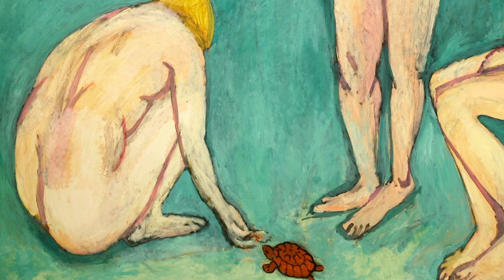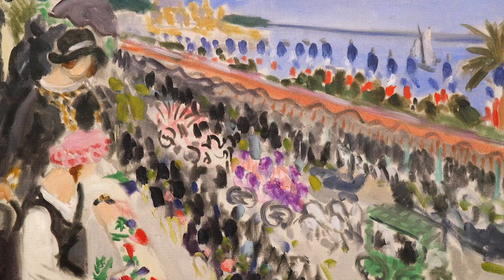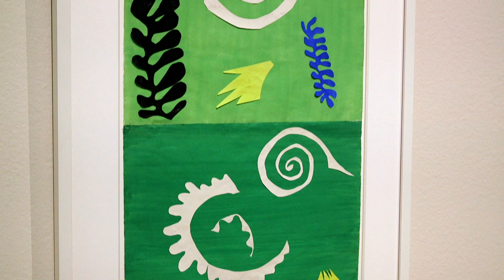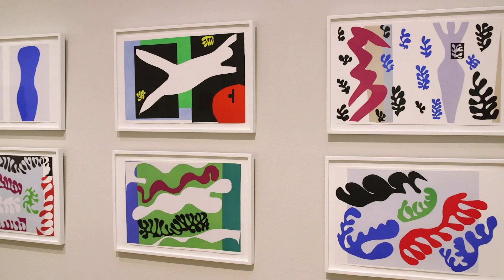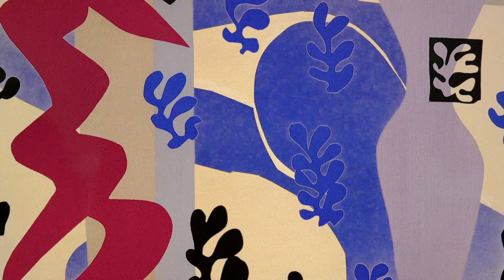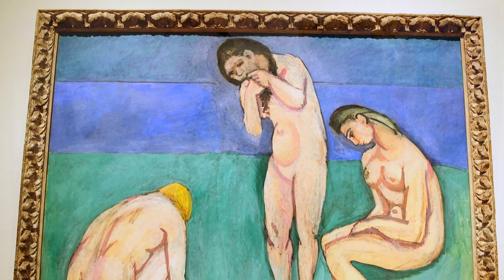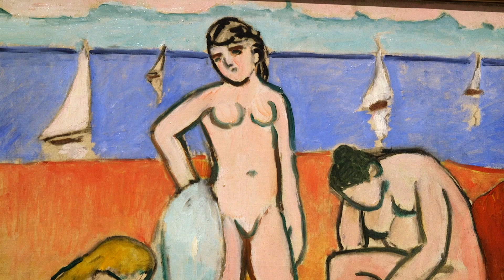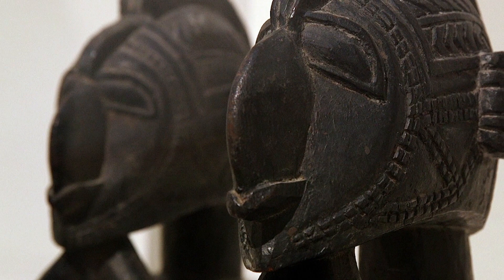Matisse and the Sea at the Saint Louis Art Museum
Matisse and the Sea is the first exhibition to explore influential French Visual Artist Henri Matisse’s relationship with marine themes. This exhibit at the Saint Louis Art Museum tells the story of his ever-evolving practice through roughly 75 paintings, sculptures, paper cut-outs, and other works of art.
This ticketed exhibit continues at the Saint Louis Art Museum through May 12, 2024.